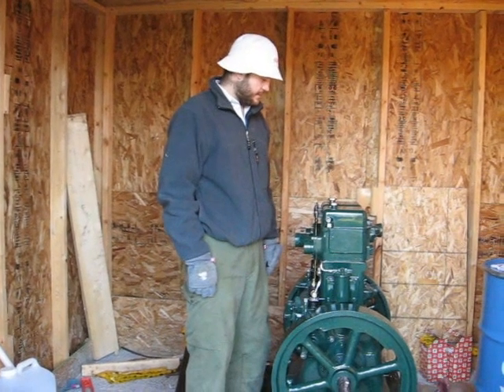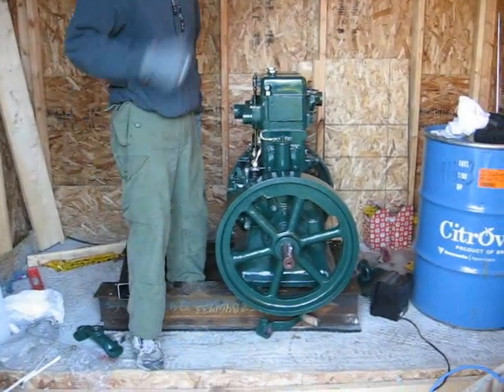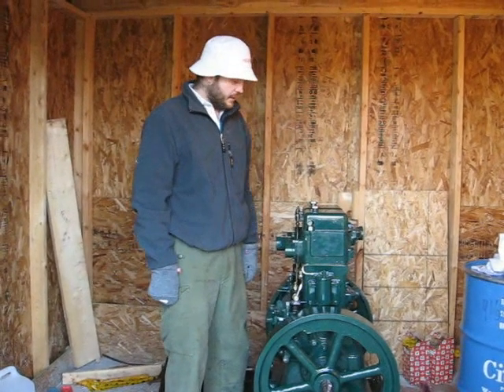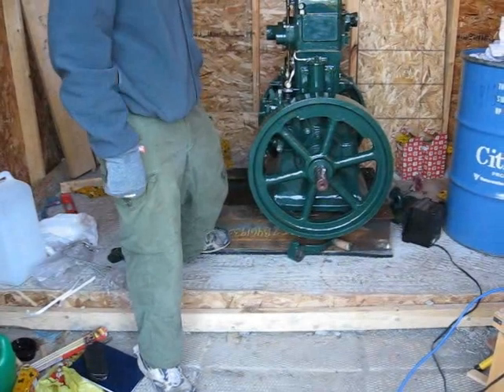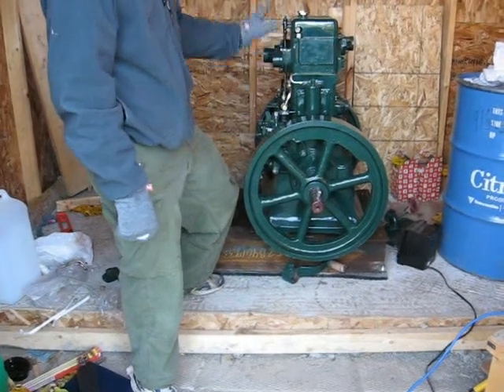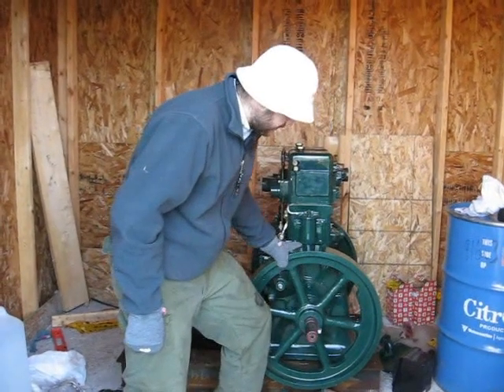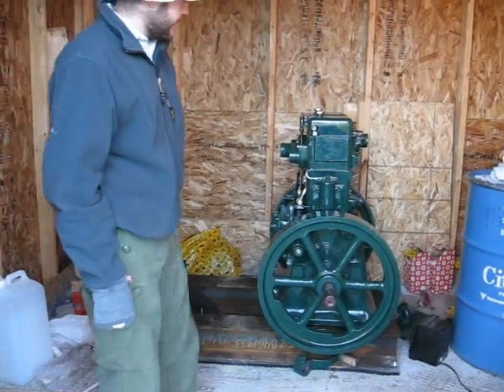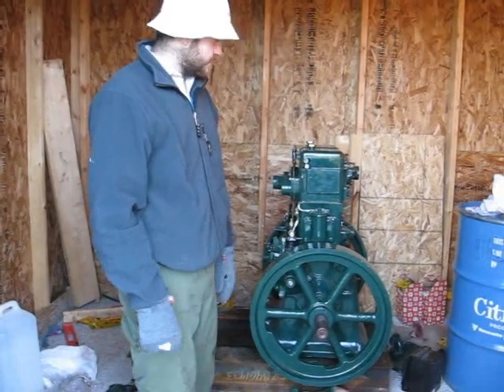A Big Veggie Engine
A friend of mine is setting up a 12HP 2 cylinder diesel engine as a 220V 60Hz 8 KiloWatt generator for his entire home and get money for feeding it back to the grid.

The engine will start on diesel, but run on (free) used cooking oil.

I hope to get more videos showing sound insulation, fuel lines, exhaust, etc.